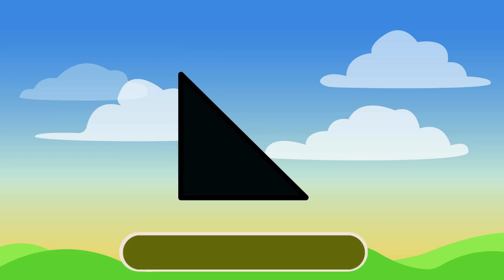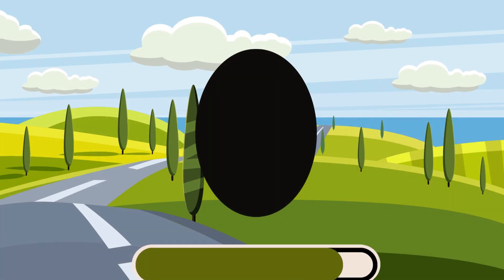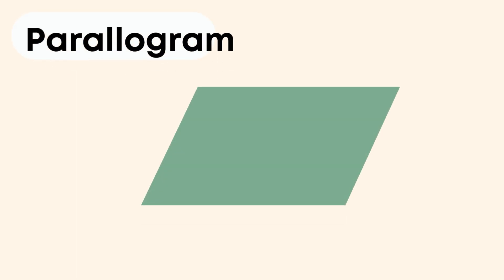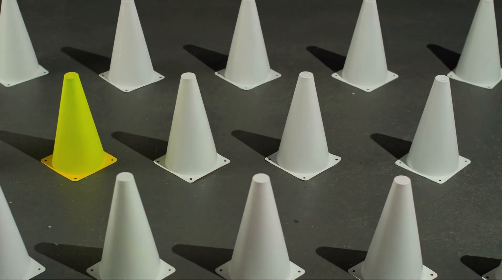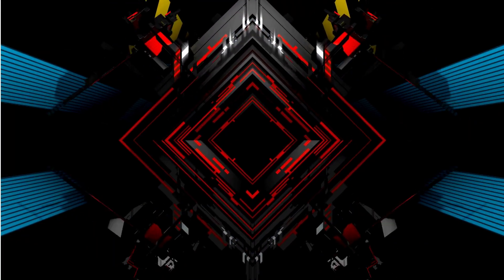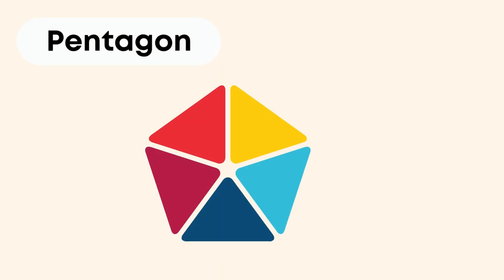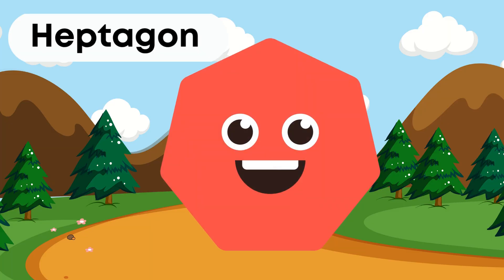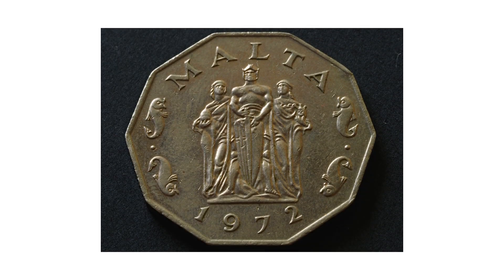Guess the Shape by Shadow | Fun Geometry Game for Kids | Educational Video for Children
Welcome to our fun and educational video: "Guess the Shape by Shadow"! 🎥✨
This interactive learning video is perfect for kids, teachers, and parents who want to make shape recognition engaging and enjoyable. Children will observe different shadows of shapes and try to guess the correct 2D and 3D geometric shapes. This activity improves visual thinking, spatial awareness, and critical reasoning skills.

Ideal for preschool, kindergarten, and early primary learners, this video supports the development of mathematical vocabulary and enhances understanding of basic geometry. Whether you're teaching at home or in a classroom, this shadow shape quiz provides a perfect brain break or warm-up activity.

🔷 Key Concepts Covered:

Shape identification

Shadow and object relation

Geometry for kids

Educational guessing game